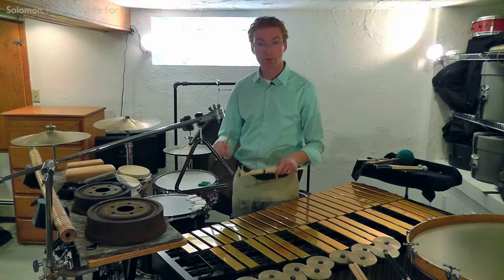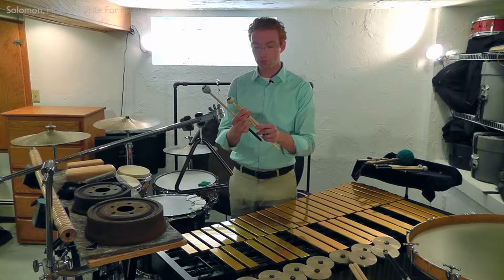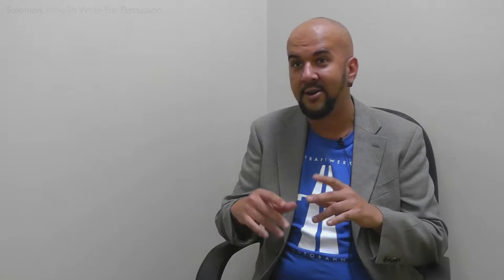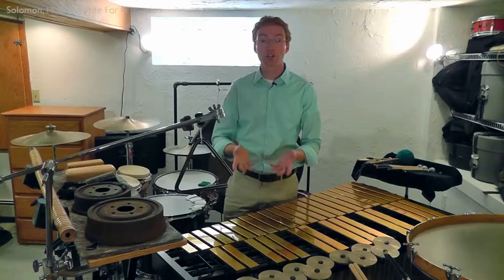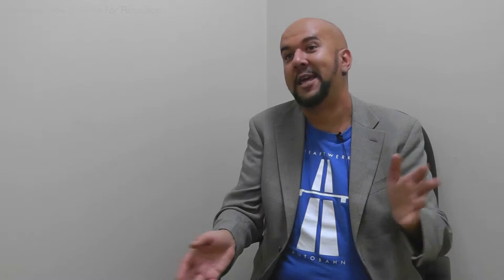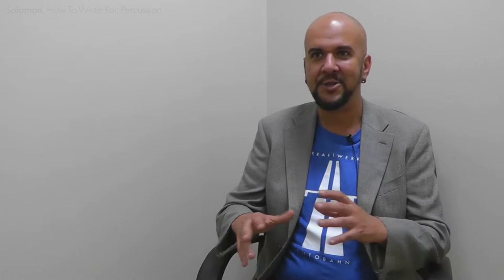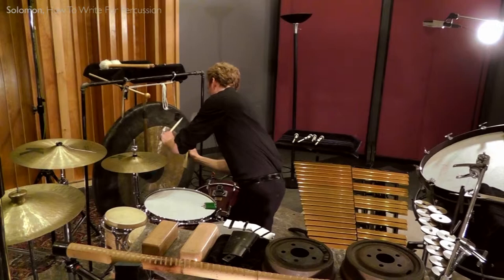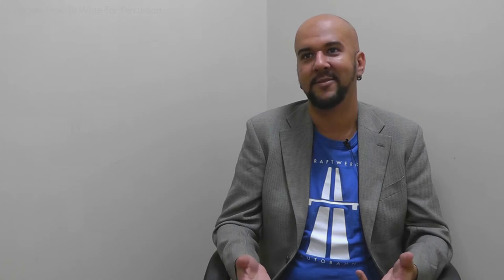From Samuel Z. Solomon, How To Write For Percussion, Video A.t4 Marcos Balter's Descarga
This video is one of over a hundred videos (totaling over NINE hours) as part of the Video Companion of Samuel Z. Solomon's book, How To Write for Percussion, published by Oxford University Press. for more info and purchasing links.